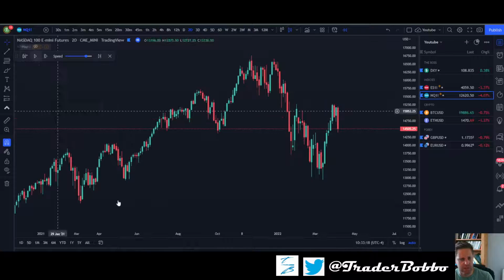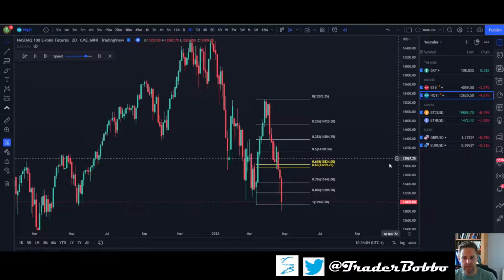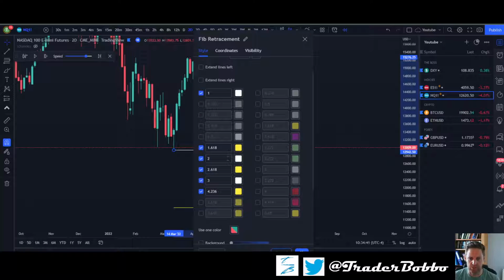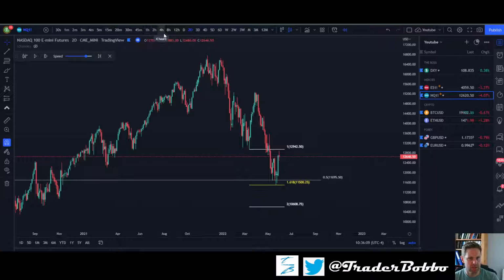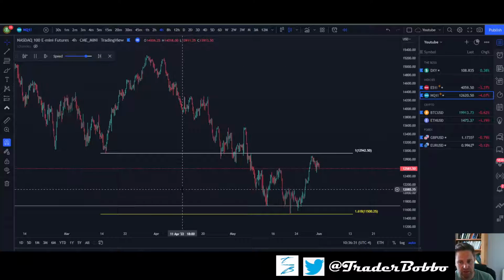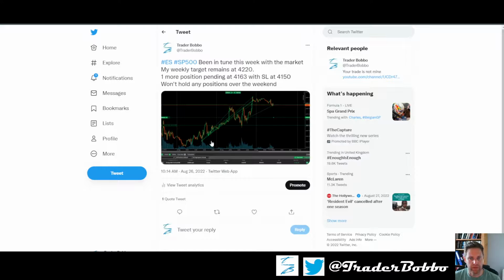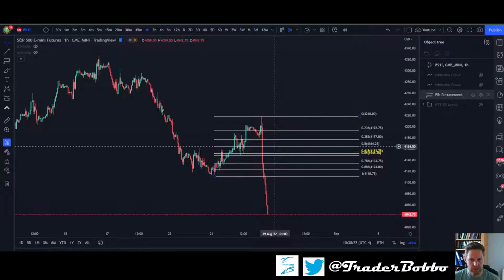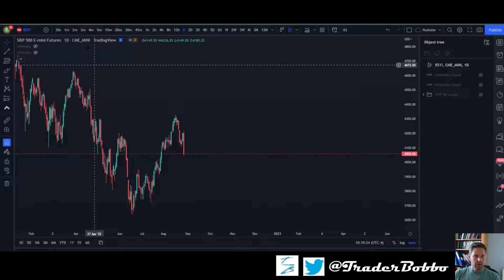Trading Concepts Part 4- Fibonacci Expansion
Covered how to set up your Fibonacci settings for a expansion, explained what an expansion is.